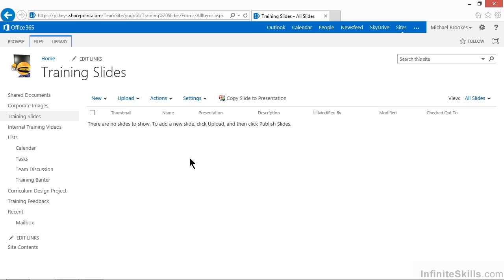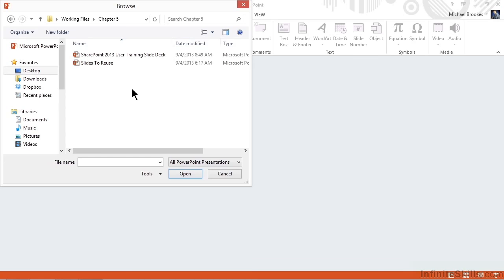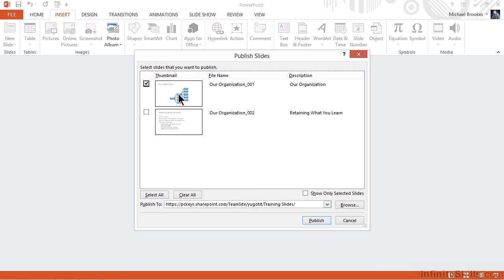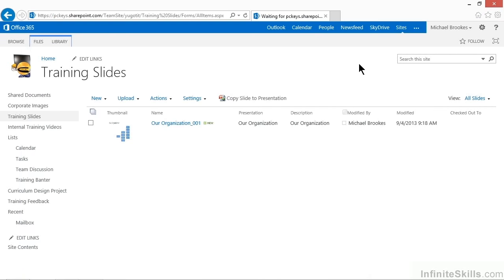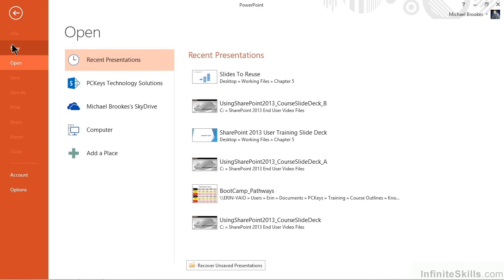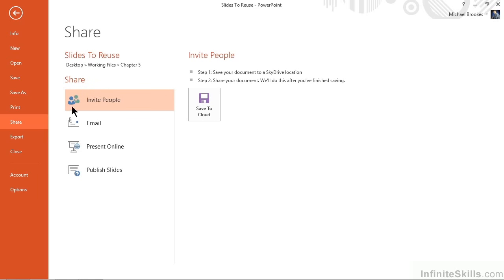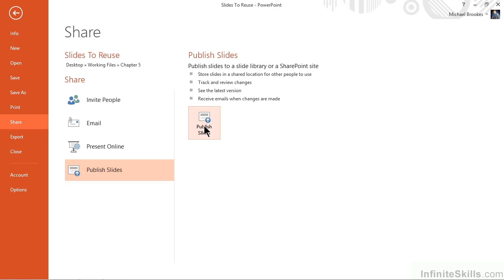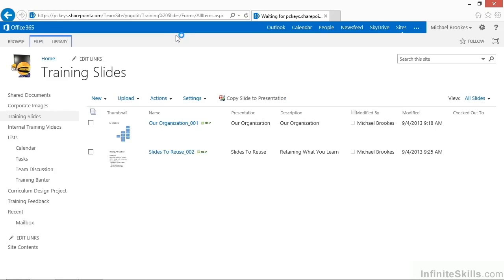35 SharePoint Working with library items part3